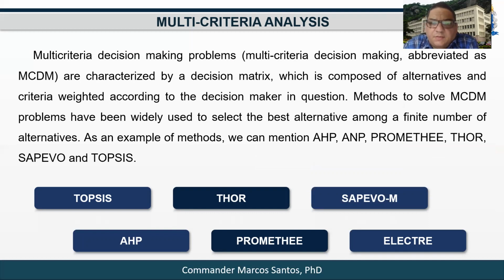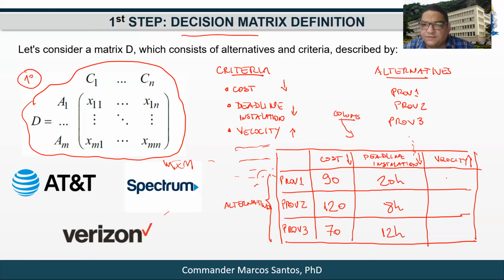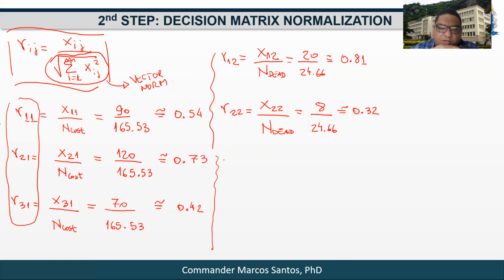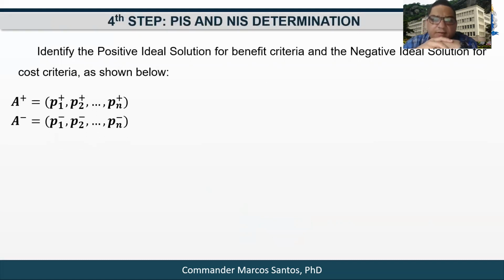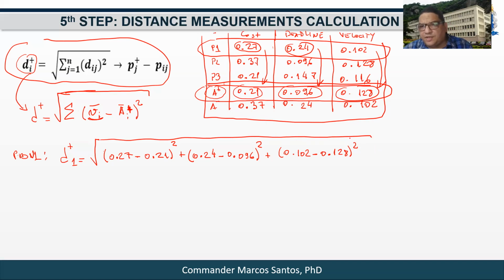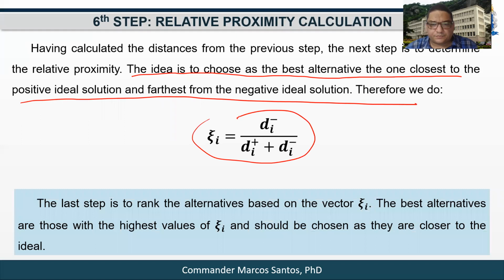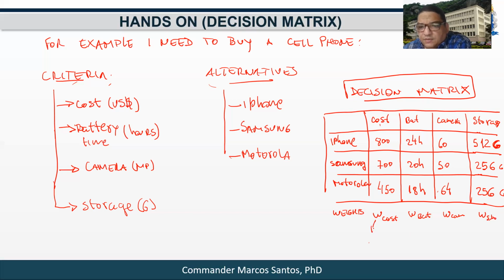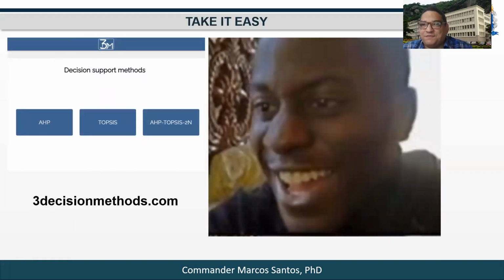TOPSIS Multicriteria Method and "Three Decision Methods" Software (English Version)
Marcos dos Santos is Post-doctorate in Space Sciences and Technologies by the Air Force Institute of Tecnology (ITA) and Professor of the Postgraduate Program in Systems and Computing at the Military Institute of Engineering (IME). He is also PhD in Production Engineering (UFF) and Master in Production Engineering (COPPE UFRJ). With more than 700 published researches, such as: papers, patents, codes etc. Commander, Researcher and Project Manager at the CASNAV. Academic Coordinator of SPOLM. Member of the Board of Directors of the SOBRAPO (from 2019 to 2021).